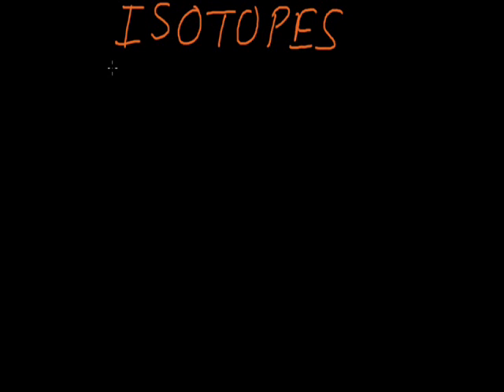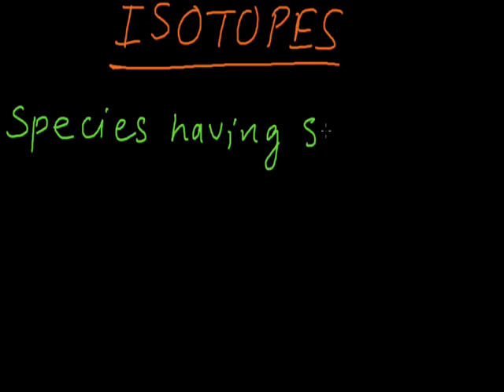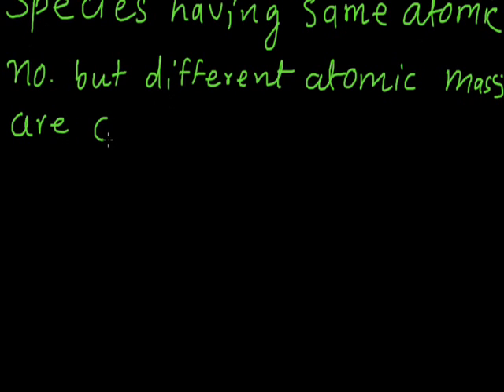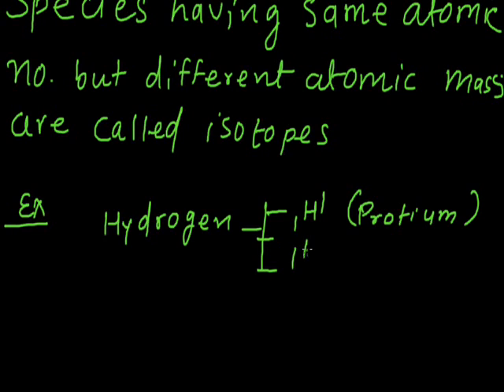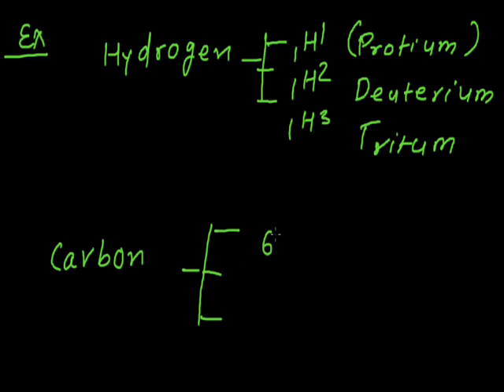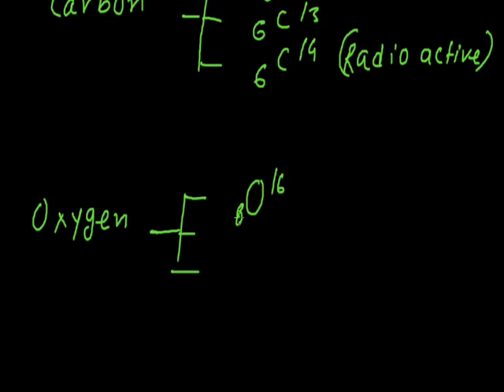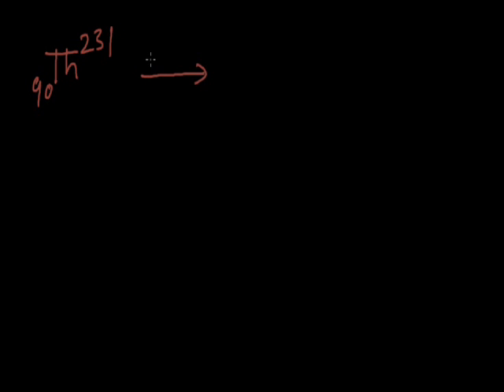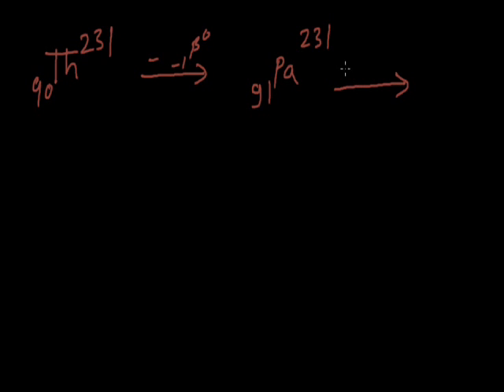Isotopes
definition, formation of Isotopes and characteristics